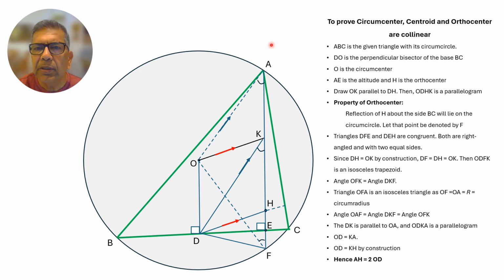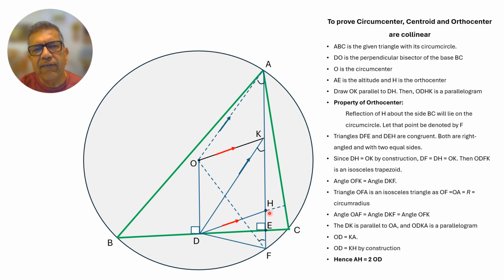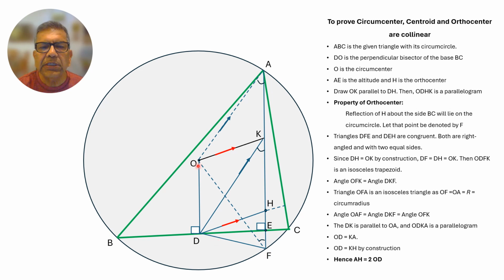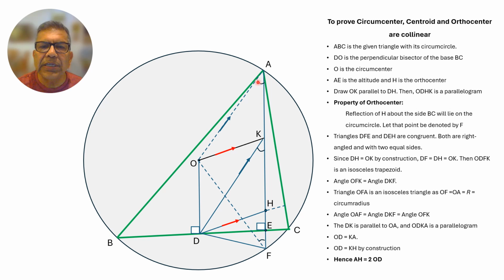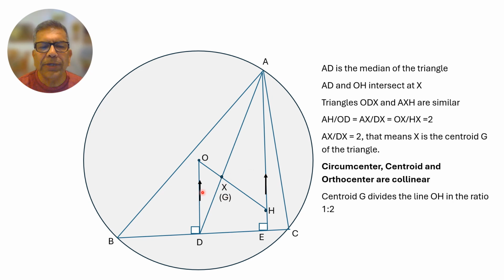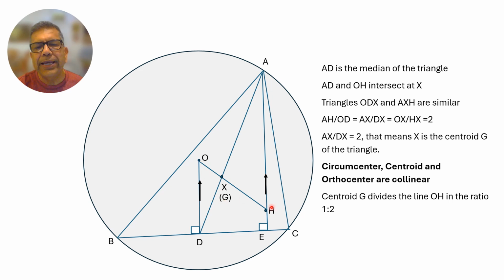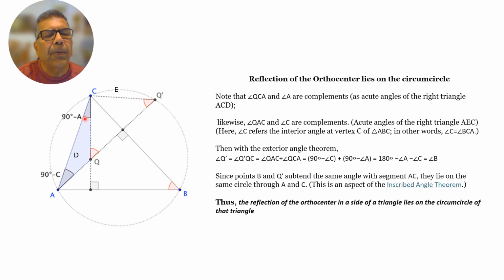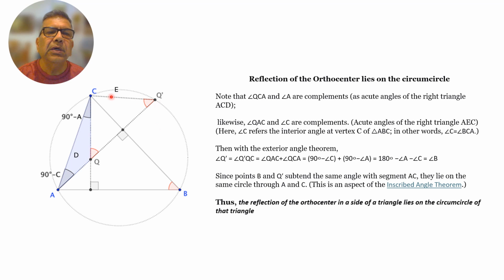Euler Line Theorem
I have a given a prrof for the Euler Line Theorem. Probabaly it is the same as the standard proof. Since I didn't see one, I thought I would prove it with the facts I knew.